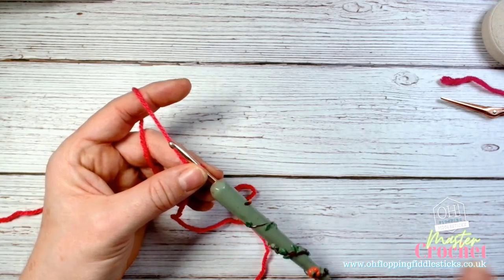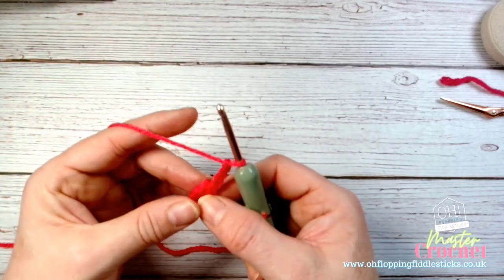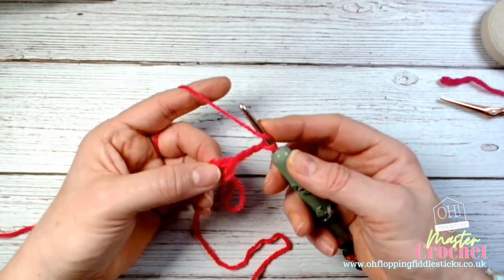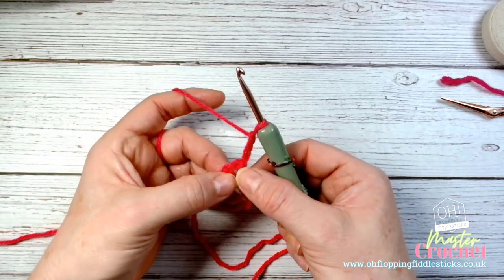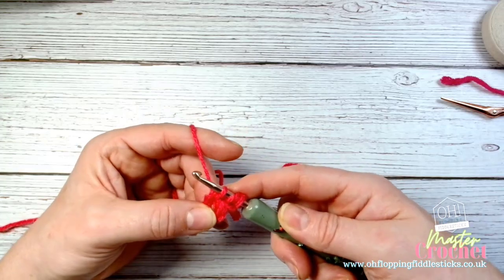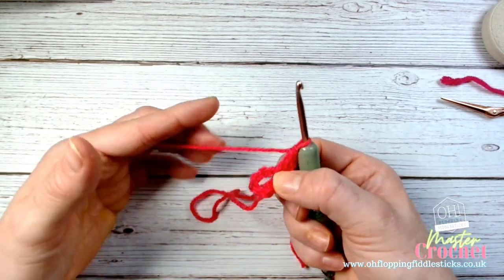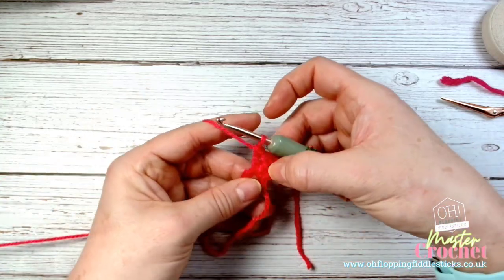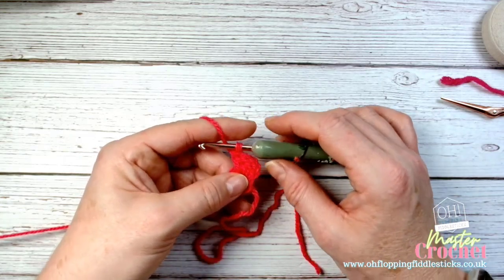#9 - learn how to crochet - level 1 - what’s a starting chain? How to make a granny cluster stitch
After creating our foundation row, we then work our first cluster which contains our starting chain.

Learning Something new is never easy. Finding the right tools and language for you, can be difficult. These videos support our latest online guide which can be bought via our etsy page.

This section is from chapter 1 of our written and illustrated guide.
We look at a basic tool kit to get you started.

👉🌞🌞 LEARN TO CROCHET - DIGITAL COURSE - CAN BOUGHT VIA ETSY 🌞🌞👈👈